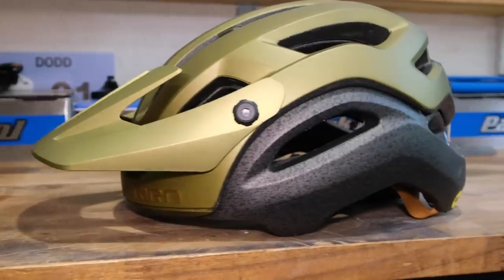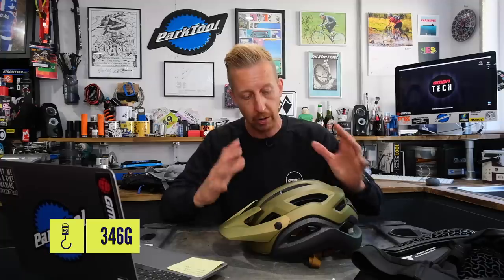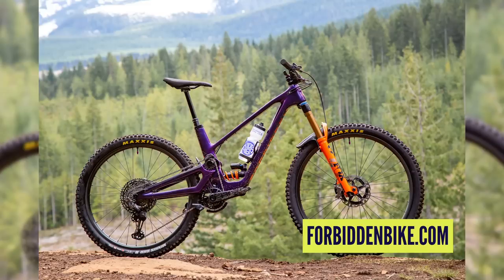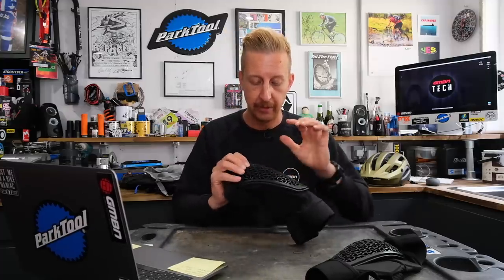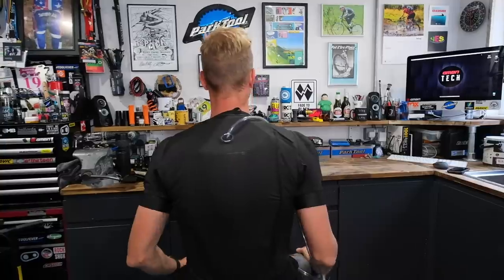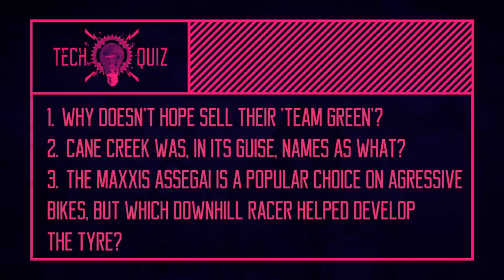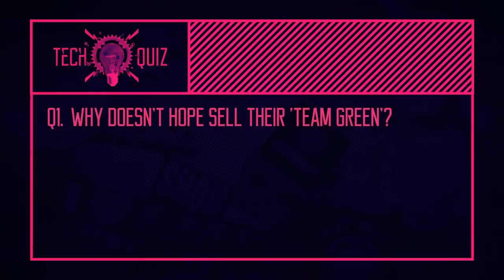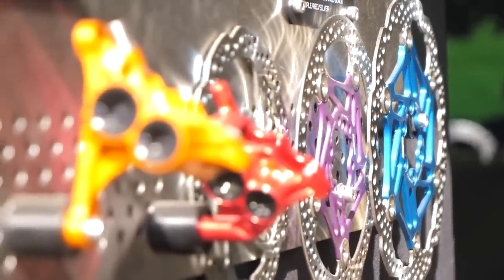Giro Manifest MTB Helmet & Forbidden Mullet Linkage | GMBN Tech Show Ep.123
There's a new Giro helmet featuring spherical MIPS, a linkage from Forbidden bikes that allows their Druid MTB to be ridden as a mullet, racing protection from Dainese, and new gear from Camelbak on the GMBN Tech Show this week!

How did you do in the quiz?

If you'd like to contribute captions and video info in your language, here's the link 👍

Haku - Osoku Audio Extracted
Summer Drums - Guustavv
Molife Forever - Molife
Berk Jam - Jobii
Oobleck - Jobii